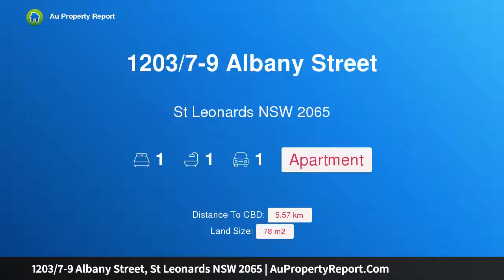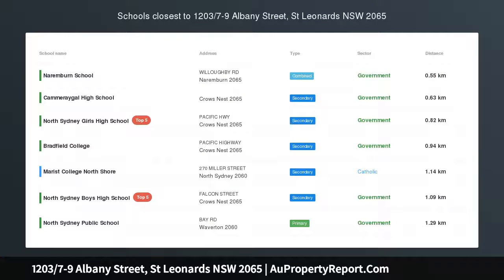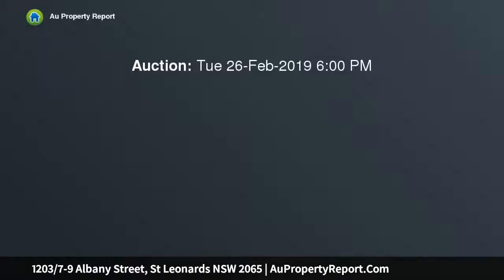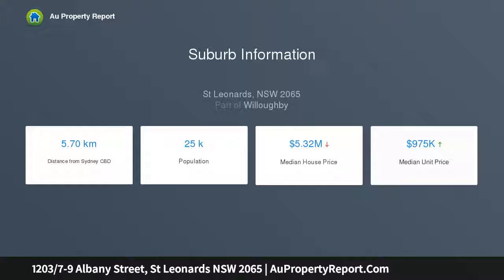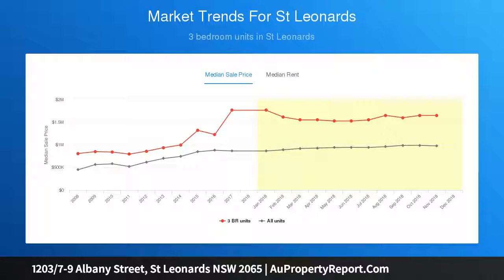1203/7-9 Albany Street, St Leonards NSW 2065 | AuPropertyReport.Com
1203/7-9 Albany Street, St Leonards NSW 2065
Property Type: apartment
Bedrooms: 1
Bathrooms: 1
Car Space: 1
Full city views from a designer apartment